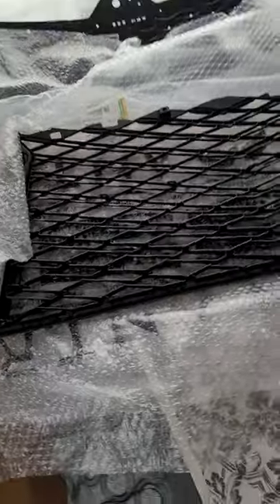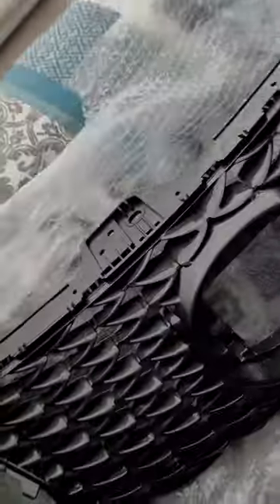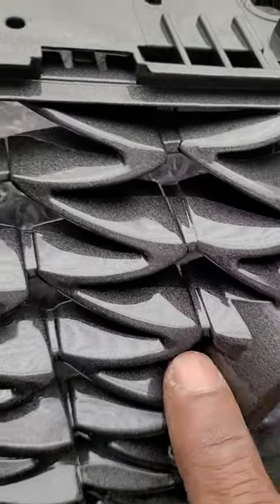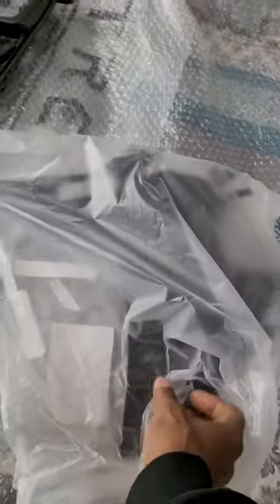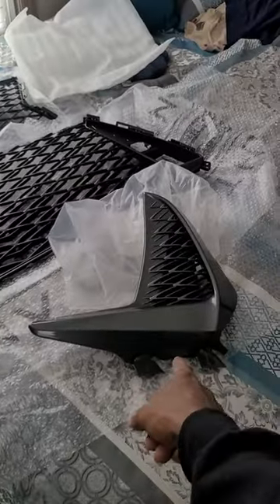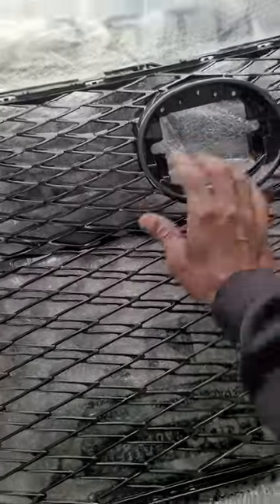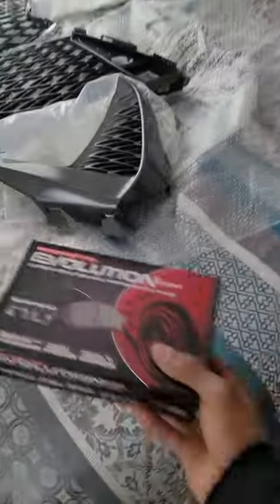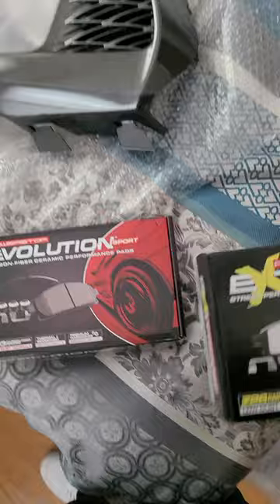Lexus IS300 F sport front grille plus other parts!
Can't wait to see the grille on!!🤪🤪

2019 LEXUS IS300 MOD LIST

BLACK CALIPER PAINT
LEXUS CALIPER DECALS
CARBON FIBER EYELIDS
LIGHT BLACK HEADLIGHT TINT
BLACK 3M VINYL WRAP
2018-19 IS300 F SPORT GRILLE PARTS